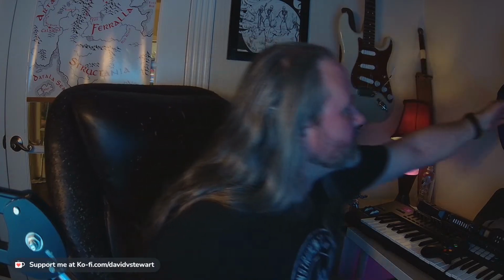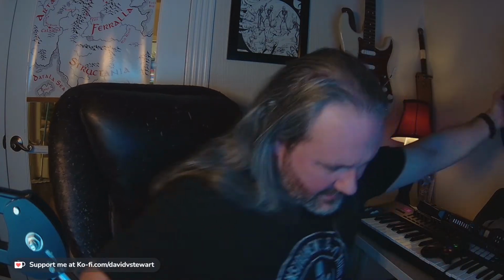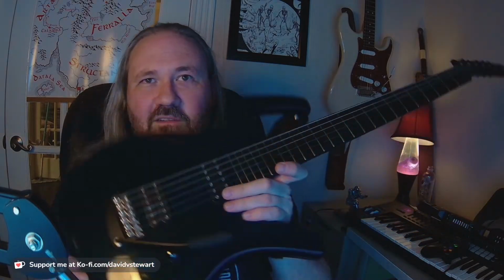Writestream 15: Exposition